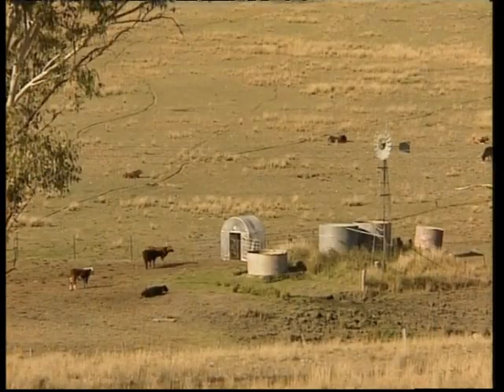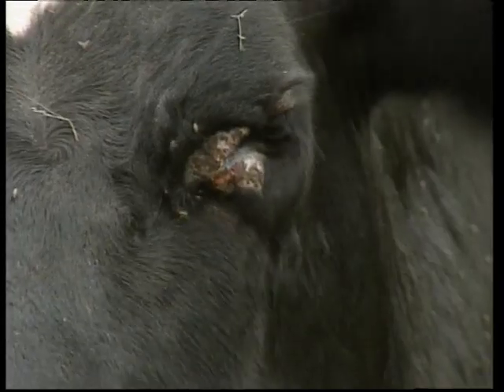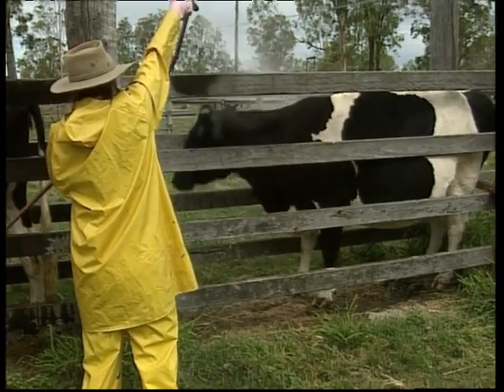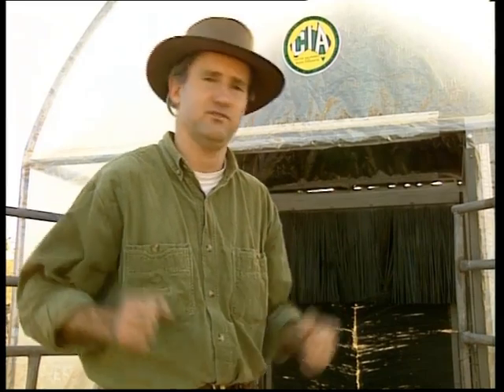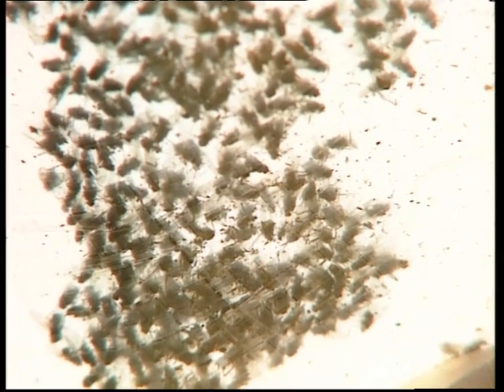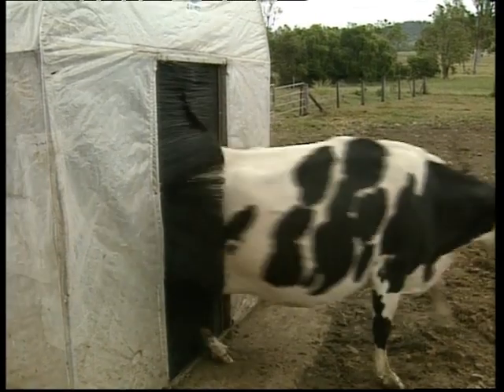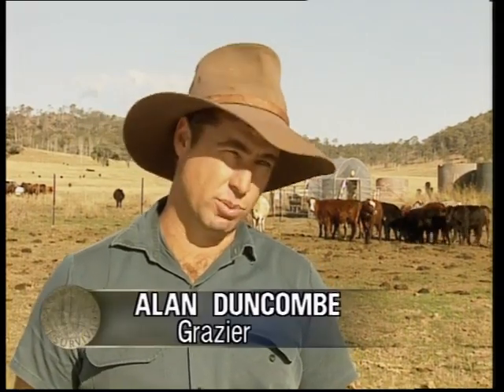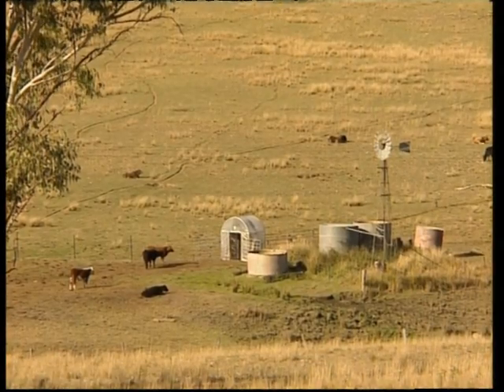Buffalo Fly Trap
Buffalo flies are a serious problem for dairy cattle in tropical and sub-tropical Australia. An individual cow can be bitten by hundreds of these blood sucking insects every day. They cause great discomfort and irritation to the animals, which often injure themselves as they rub against trees and fences in order to scratch the bites.
Pesticides can be used to control the Buffalo fly, but the chemicals are expensive and environmentally unfriendly and the flies are developing resistance to them.

In 1993 the ABC's environmental program, A Question of Survival, featured the work of CSIRO scientists Bob Sutherst and Bob Tozer, who together had perfected a simple and very effective solution.

It took the form of a small translucent plastic tent - looking much like a carwash for cows  - and when cattle take a leisurely stroll through it, the flies take flight and head instinctively for the ceiling. It's a flight of no return. They become trapped between the two layers of a false ceiling, where the air, heated by the Sun, is hot and dry. Death from dehydration is inescapable.

The trap requires no chemicals, no labour and has the unexpected design feature that ants quickly take up residence to take care of all of the cleaning.

Some Buffalo fly trap designs can remove up to 90% of the flies from the cattle as they walk through the trap.